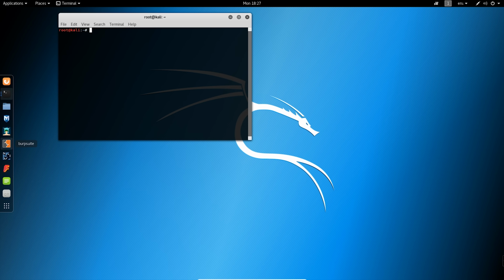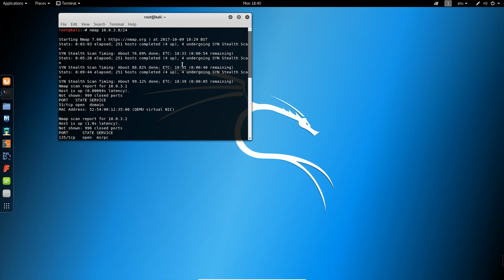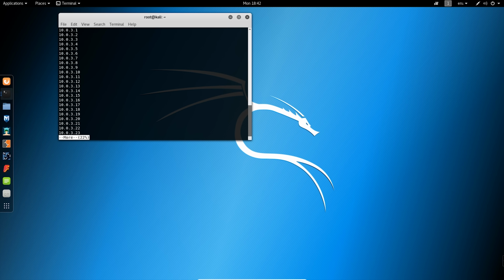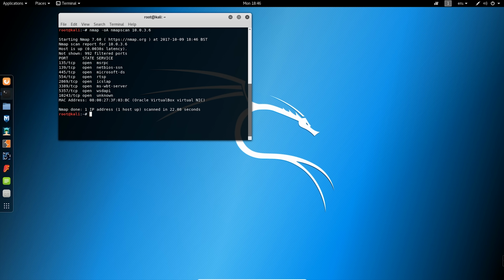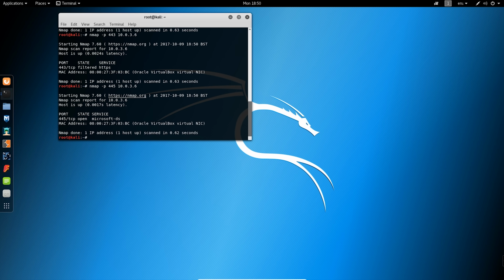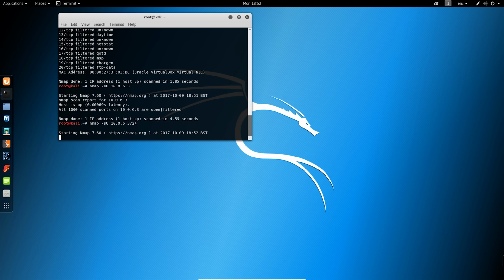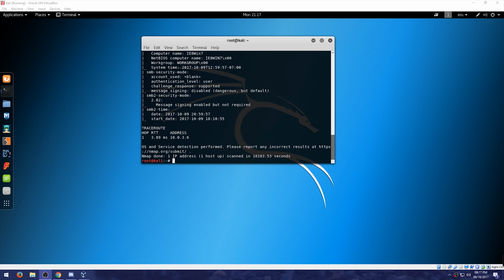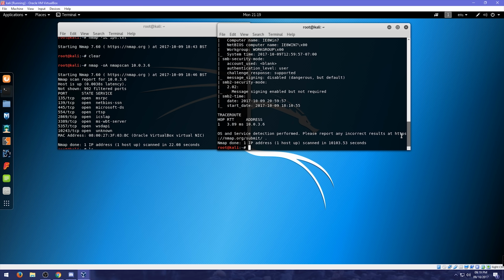Beginner Hacking 2.0 - Episode 3 - NMAP Usage (Re-upload)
On this episode, Aron takes a look at NMAP and explains some of the different flags which can give you additional information about systems